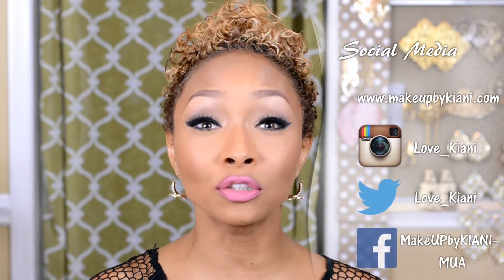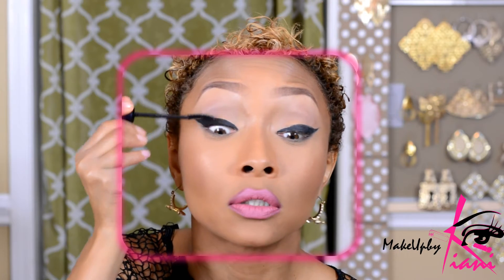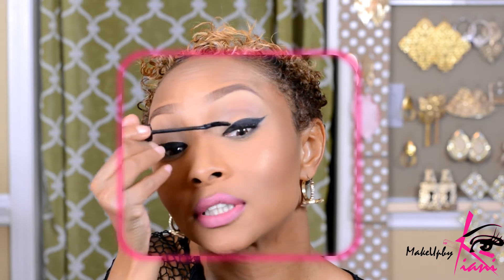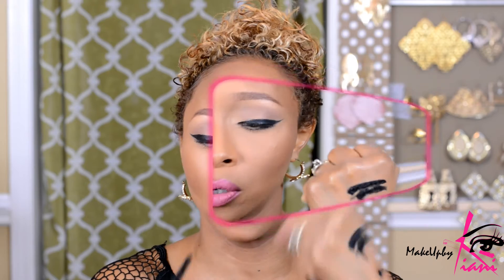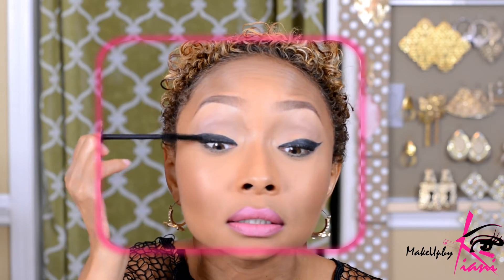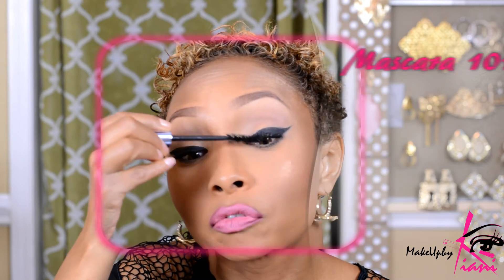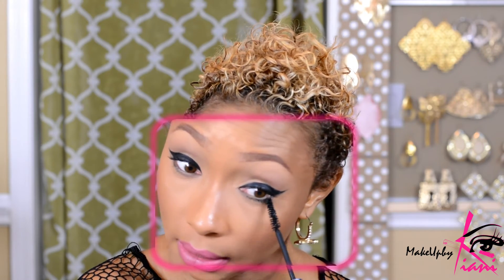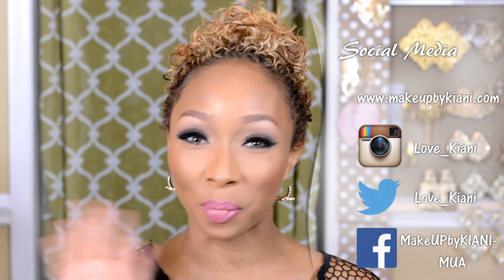Mascara 101 Stop the Smudging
Hey Guys! I've been traveling with Estee Lauder Cosmetics recently and this question was definitely in the top 10 of questions from clients. So I decided to give my 2 cents on how not to smudge your mascara.  This will prevent mascara raccoon eyes.  Of course a full blog post  is up with more product suggestions.